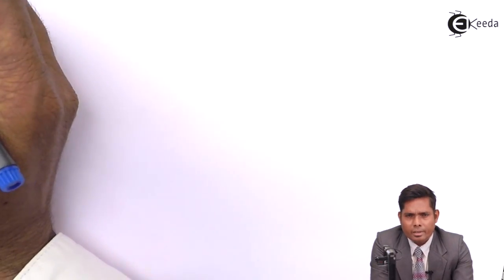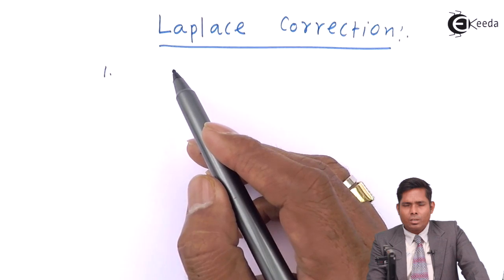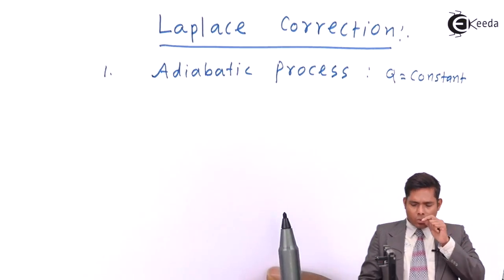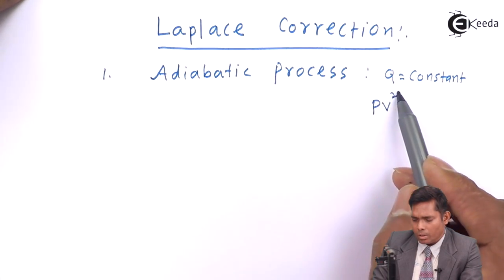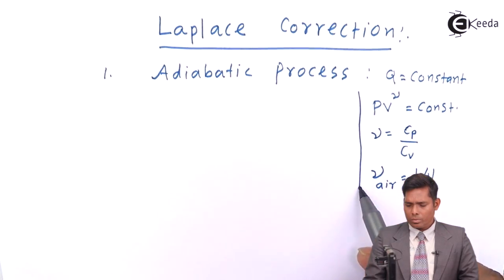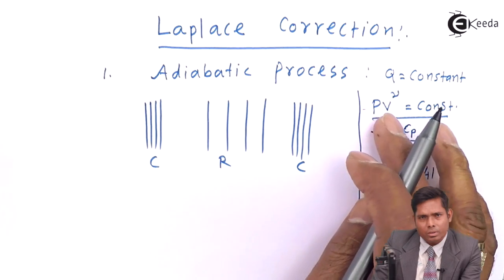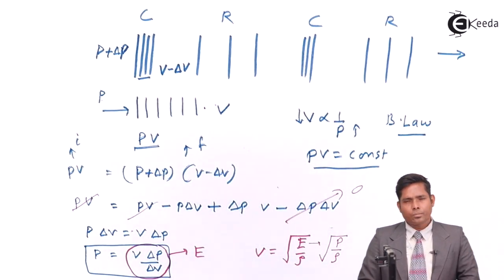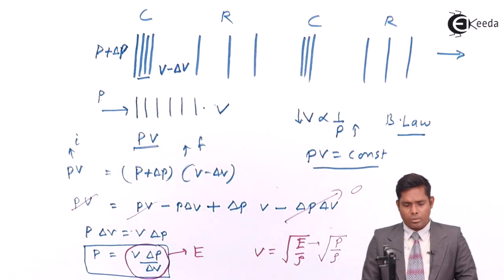Laplace Correction - Sound waves - Physics Class 11 - NCERT - HSC - CBSE - IIT JEE - NEET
Video Lecture on Laplace Correction from Sound Waves chapter of Physics Class 11 for HSC, IIT JEE, CBSE & NEET.

Watch Previous Videos of Chapter Sound Waves:-

2) Newton's Formula for Velocity of Sound in Air - Sound Waves - Physics Class 11 - HSC - CBSE - NCERT

2) Effect of Tempature on Velocity of Sound - Sound waves - Physics Class 11 - HSC - CBSE - IIT JEE

Happy Learning : )